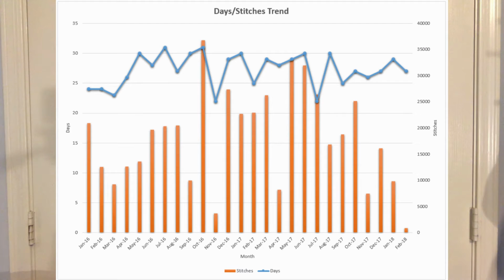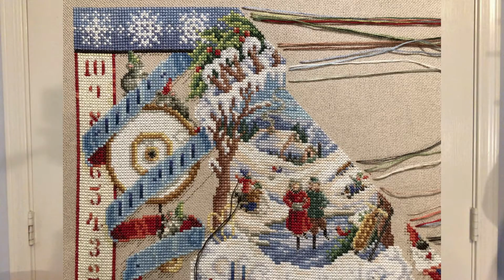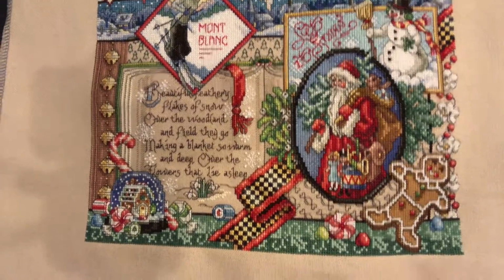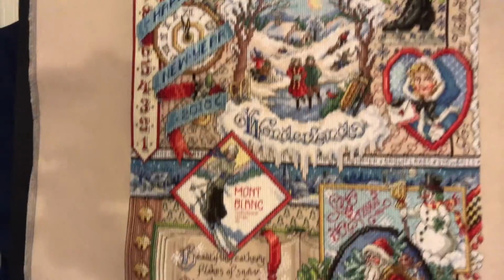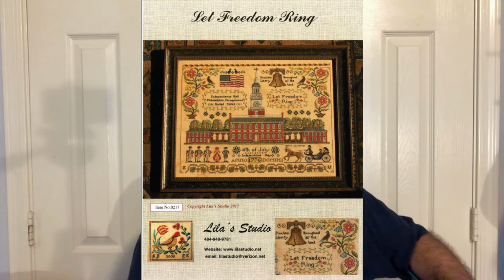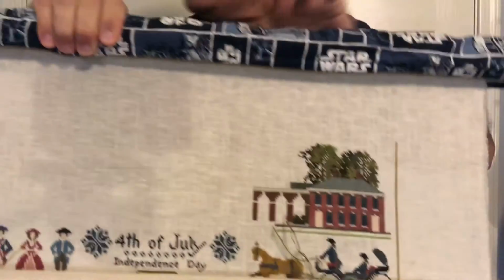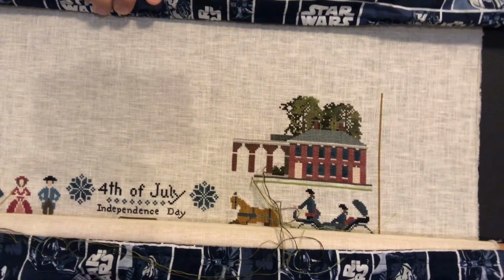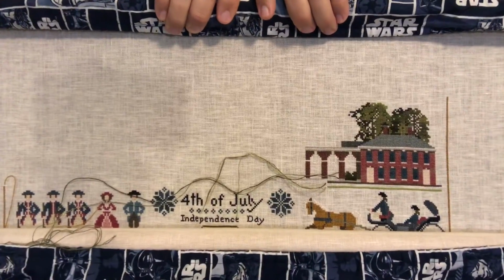Floss Tube 26: January/February 2018 Update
This video is an update of my stitching for January and February 2018.

Finish

Winter Sampler
Sandy Orton
Kooler Design Studio
28 count Tea Dyed Monaco

WIP
Let Freedom Ring
Lila's Studio
32 count Cream Linen